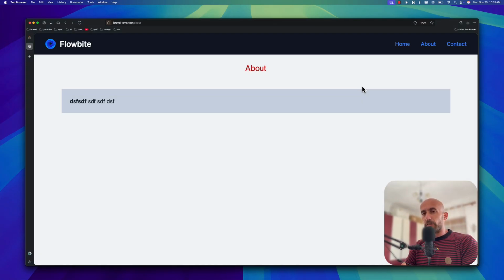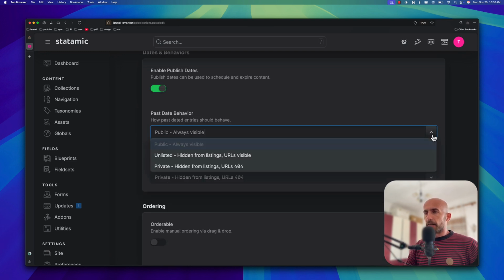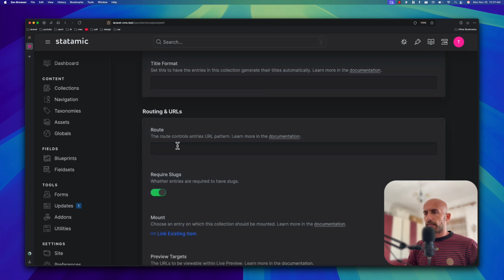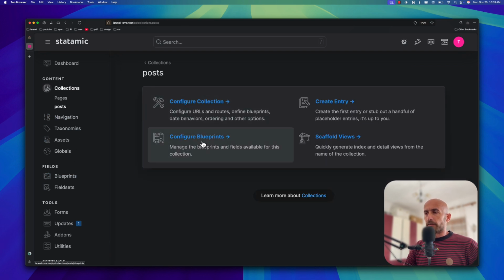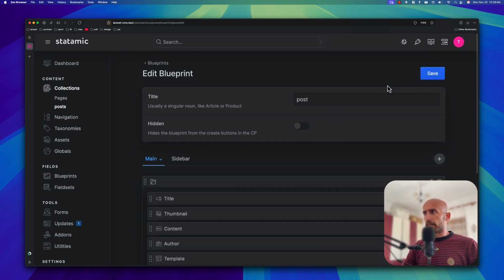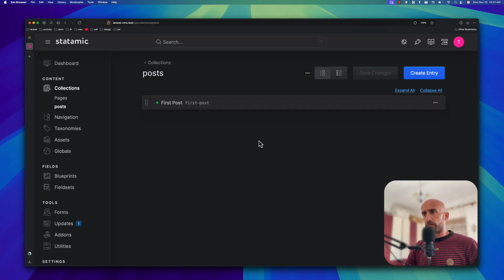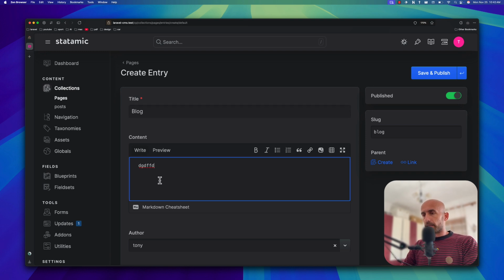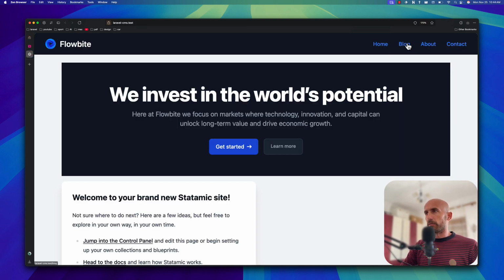7 Posts Collections - Laravel Statamic Tutorial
Learn Laravel Statamic: Build Powerful, Headless Websites Fast!

In this comprehensive tutorial, you'll discover how to harness the power of Laravel Statamic to create stunning, dynamic websites without writing a single line of front-end code.

Key Topics Covered:

Introduction to Statamic: A deep dive into what Statamic is and its core concepts.
Setting Up a New Statamic Project: A step-by-step guide to getting started with a fresh Statamic installation.
Content Modeling: Learn how to structure your content using Statamic's intuitive content modeling system.
Creating Templates: Design beautiful, responsive templates using Statamic's templating engine.
Working with Fields: Customize your content entry forms with a variety of field types.
Leveraging Collections: Organize your content into flexible collections for easy management.
Building a Blog: Create a fully-featured blog with pagination, search, and more.
Deploying Your Statamic Site: Learn how to deploy your Statamic site to production.
Advanced Topics: Explore advanced techniques like custom fields, global variables, and more.
Whether you're a seasoned Laravel developer or a newcomer to the world of headless CMS, this tutorial will equip you with the skills you need to build amazing websites with Statamic.